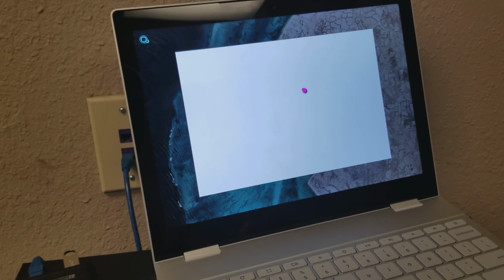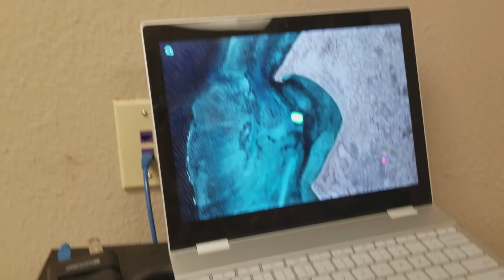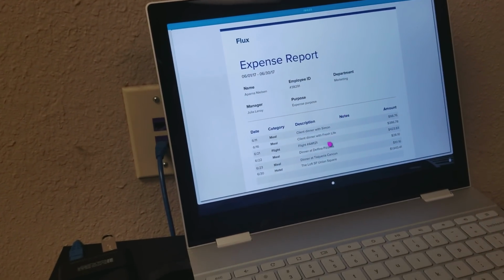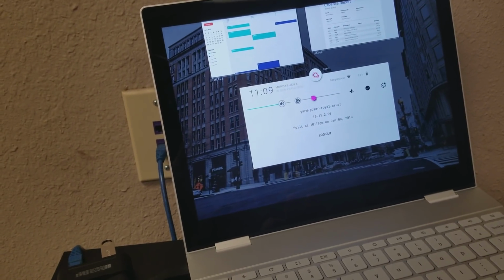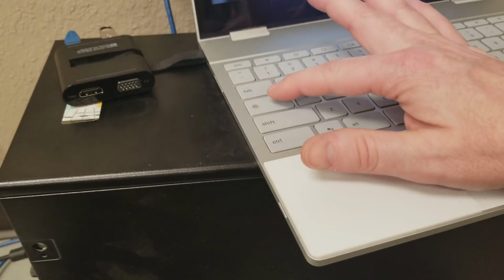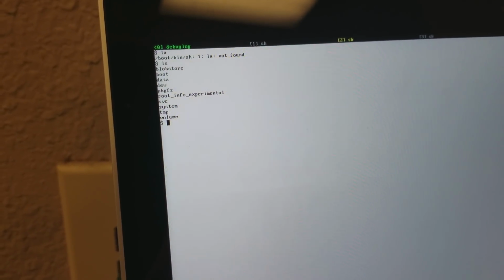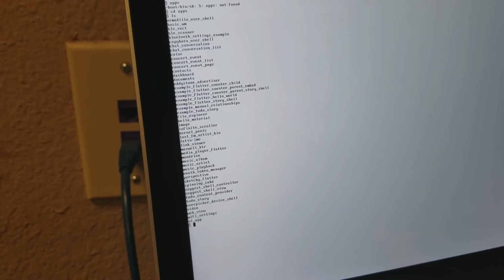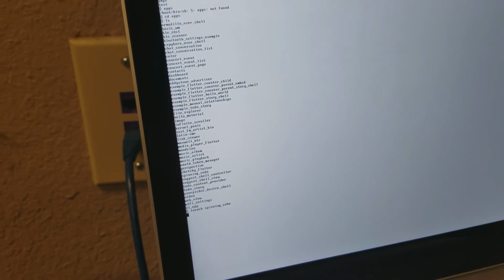Fuchsia on Pixelbook (update)(2 of 2)